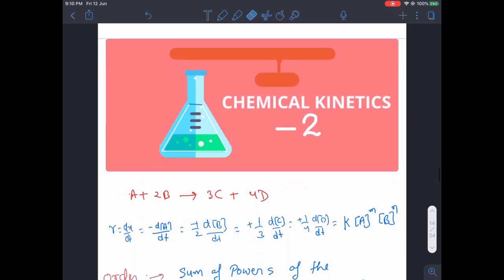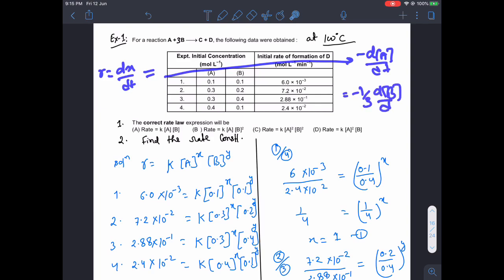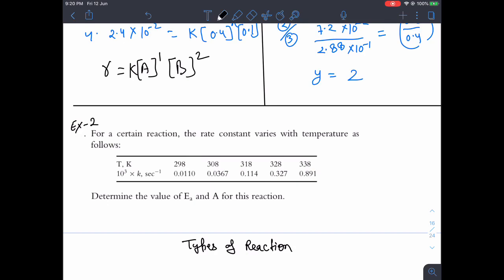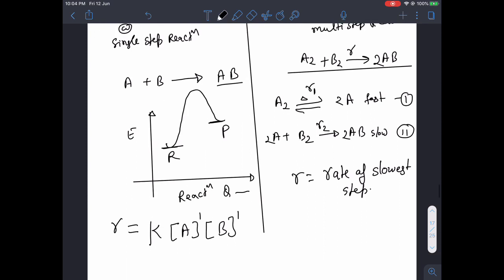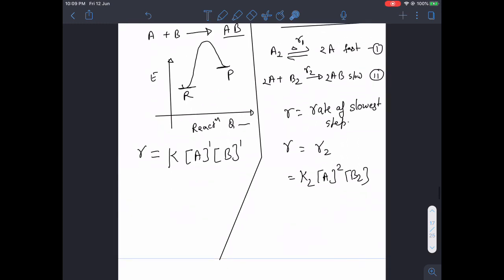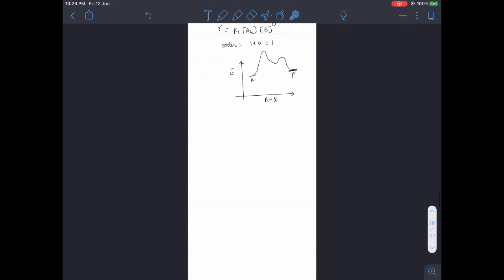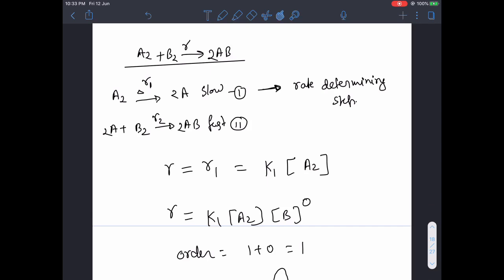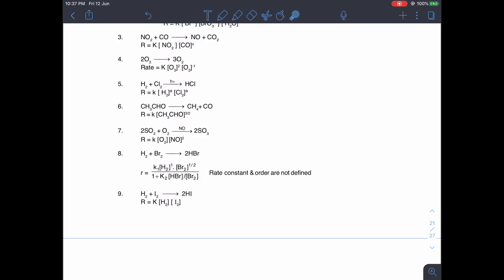Chemical Kinetics | Part 2 | Shailesh sir Chemistry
I have discussed here in this video about how the order and rate constant is determined experimentally ,Difference between order and molecularity of a reaction .

This video is uploaded for the students preparing for JEE| NEET... For watching other parts , click the link given below

Link for the Complete Lecture Part by part ...

1) Link to Chemical Kinetics lecture series ...

2) Link for the detailed Questions and Answer on important Chapters ...

3) Link for the basics of Physics by Brijesh Sir ...

4) Link for the Crack the IIT-JEE questions with Shailesh sir ...

Join our telegram Channel for latest video information ..

Gyan aur Vigyan
This channel is meant for all the students interested in JEE-Main & Advanced , NEET , OLYMPIAD